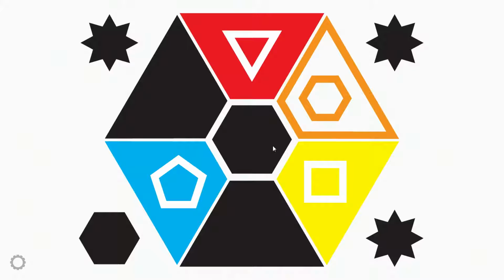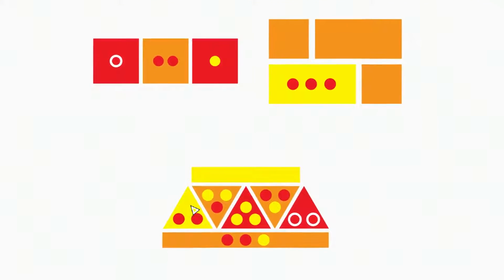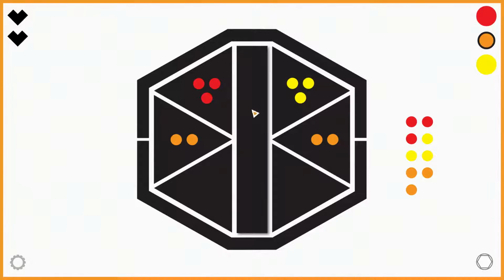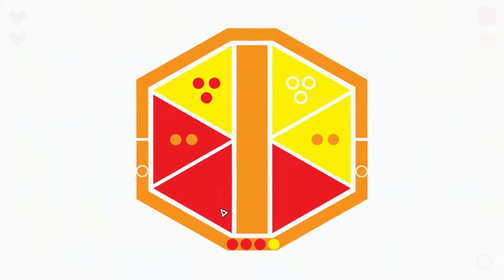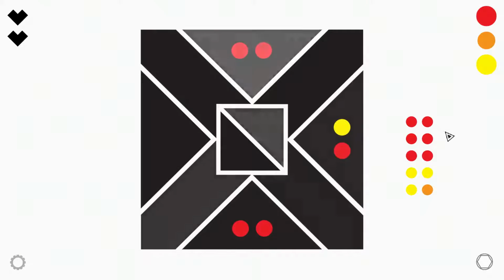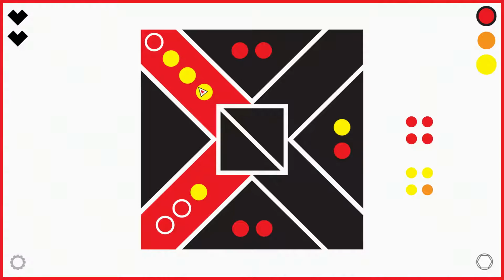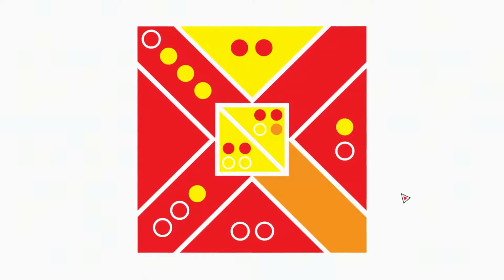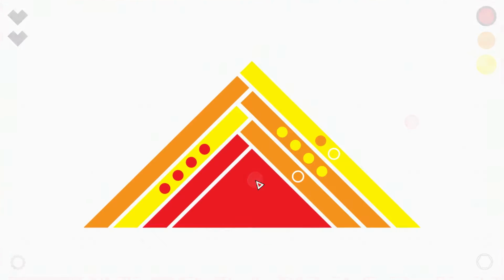Ryb Video Walkthrough - Orange Section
Step by step video walkthrough of each RYB puzzle in the fourth / orang section.